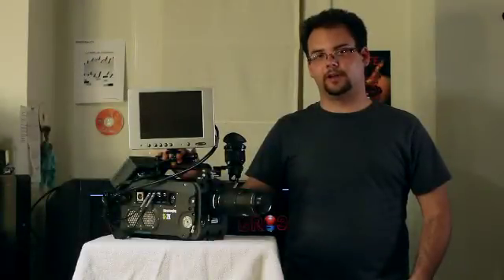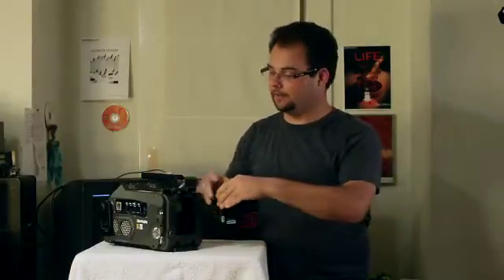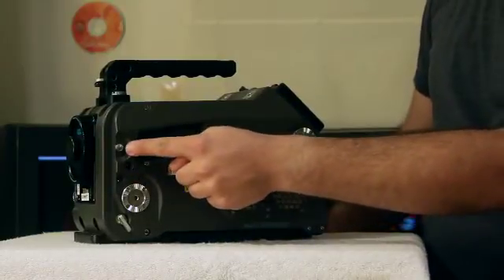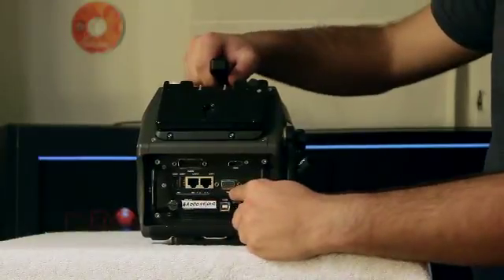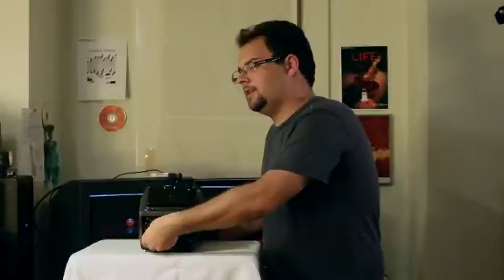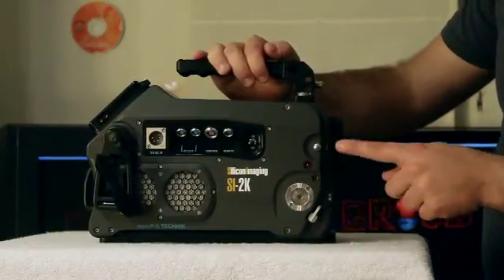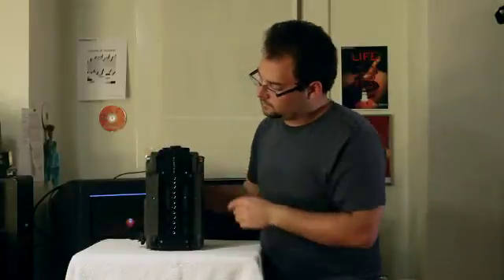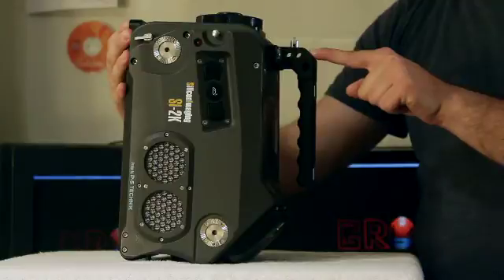SI-2K Tutorial 1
First Camera tutorial for the SI-2K camera from Silicone Imaging.